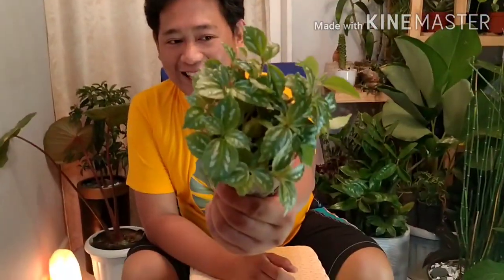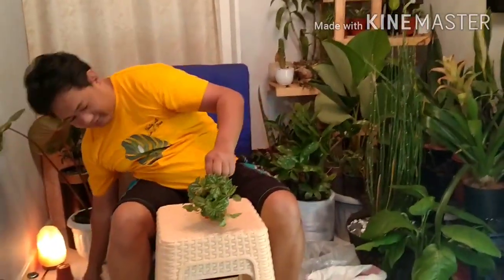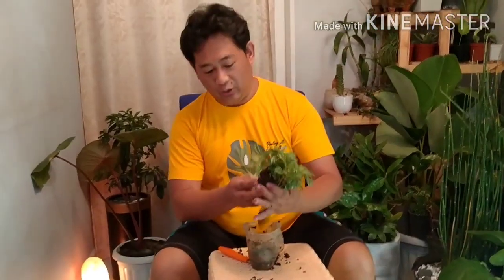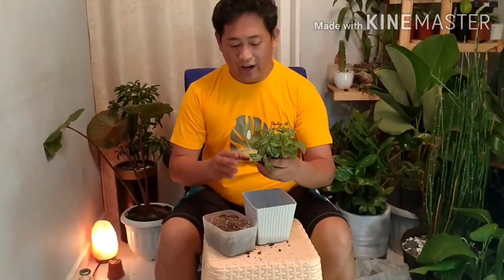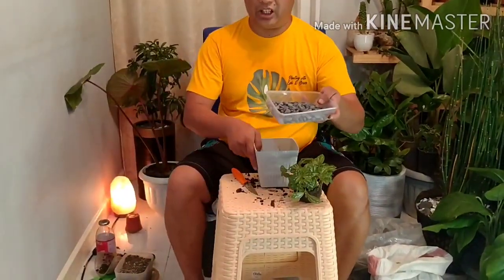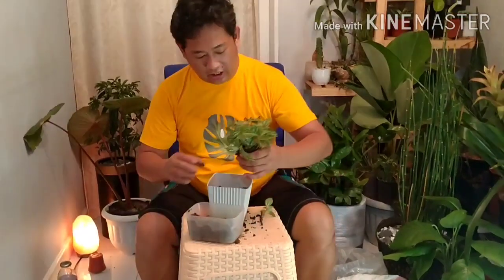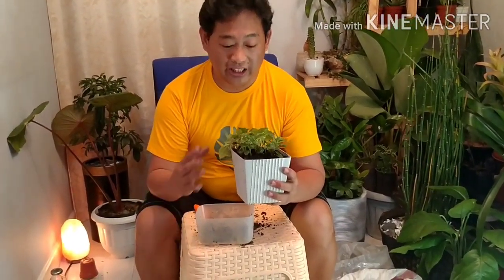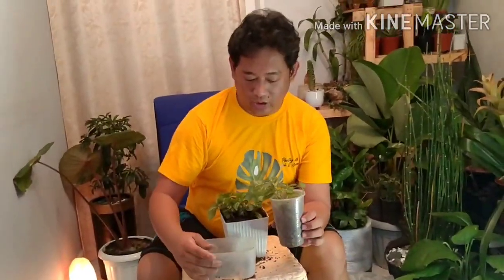Pilea cadierei / Aluminum plant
This is vlog #10. This is all about pilea candierei also known as aluminum plant or watermelon pilea This is an easy going house plant that is generally simple to please. This plant is a toxic to pets like dogs and cats. pileacadeirei aluminumplant indoorplant sandysoilmix cuttings northafricaplants tabletopplants# sunlight watermelonpilea urticaceae clearweed variegata silverleaf nettle silver-splashedleaves